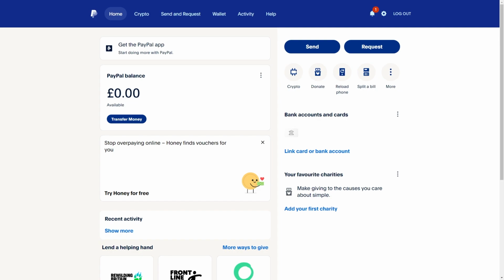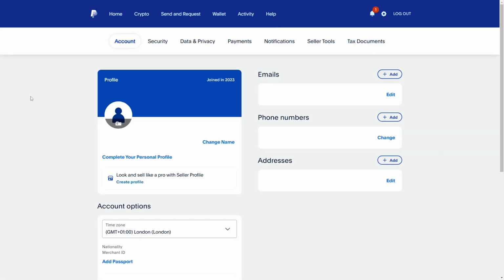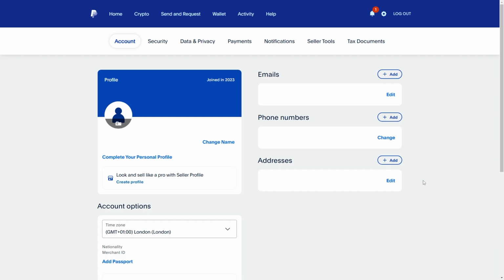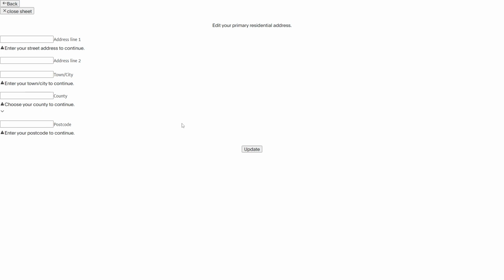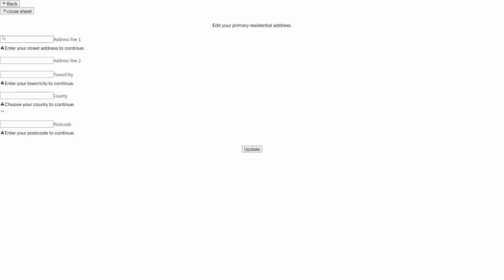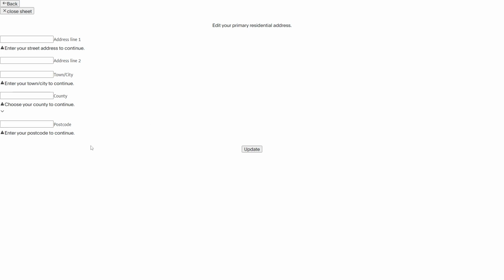How To Change Paypal Account Address To Another Country (Step by Step Tutorial and Guide 2026-2027)